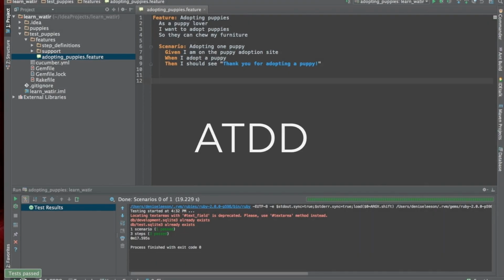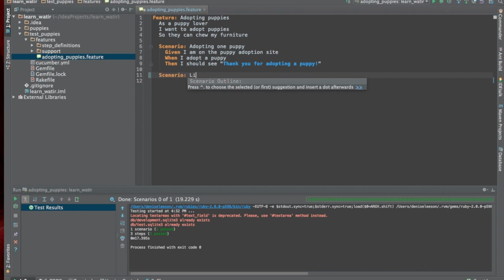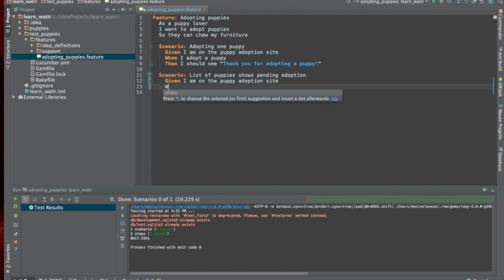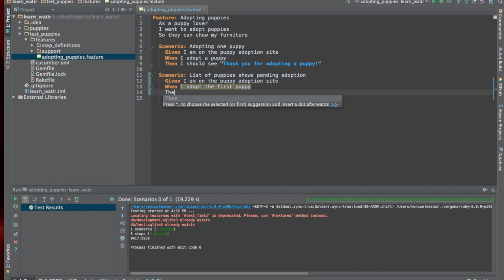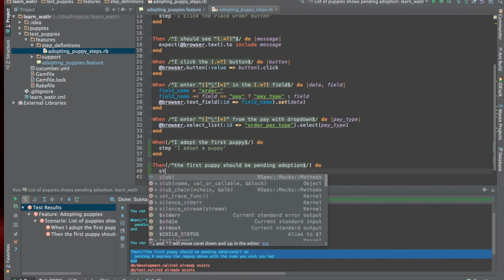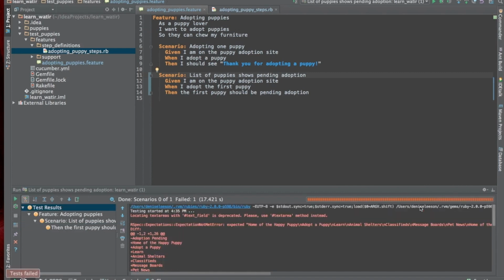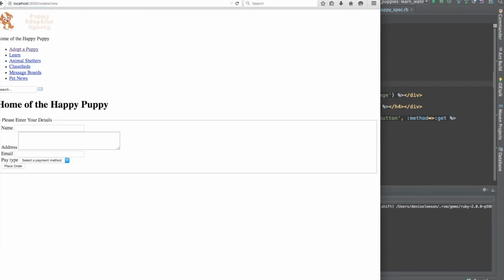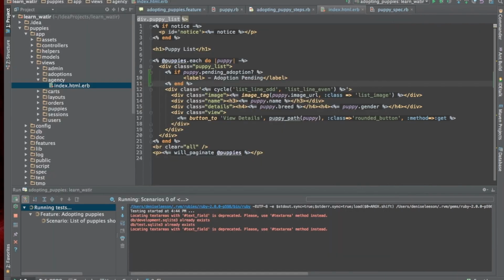Acceptance Test Driven Development (ATDD) Demonstration using Cucumber and Ruby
How do you ensure that new software features work as expected—without breaking existing functionality? That’s where Acceptance Test-Driven Development (ATDD) comes in!

In this hands-on demonstration, Randy Eppinger walks you through using Ruby, Cucumber, and RubyMine to implement ATDD for a puppy adoption site. You’ll learn:

✅ to write your acceptance tests in English so your entire team understands them
✅ How ATDD creates a shared definition of behavior across teams
✅ Writing scenarios that define expected system behavior
✅ Automating browser interactions with Cucumber step definitions
✅ Running tests, fixing failures, and ensuring new & old features work together
✅ Why ATDD is a game-changer for software quality and collaboration

📌 Whether you’re a developer, QA engineer, or Agile enthusiast, this video will show you how to write automated acceptance tests that guide development and prevent regressions.

🔥 Watch until the end to see ATDD in action and learn how to implement it in your projects!